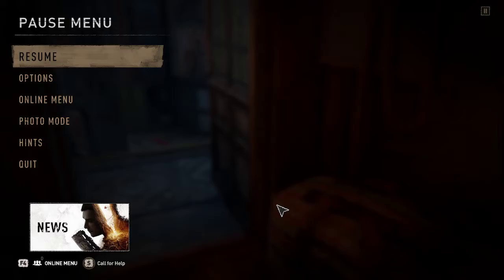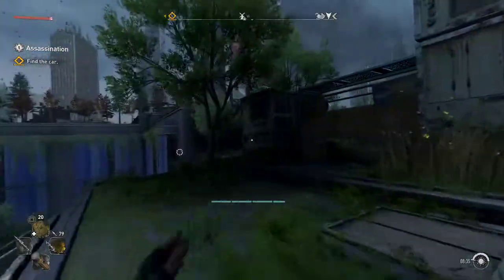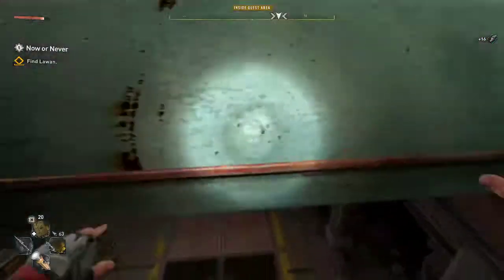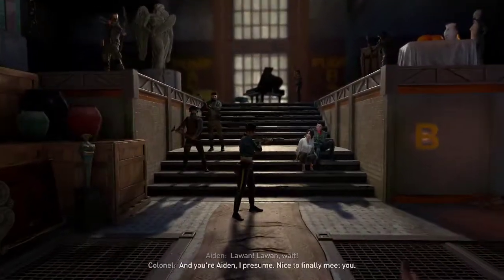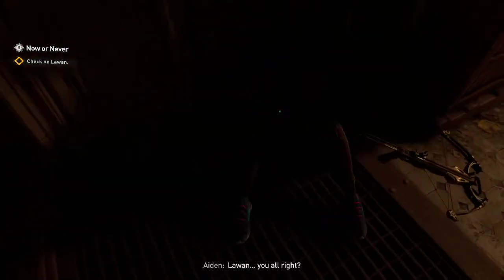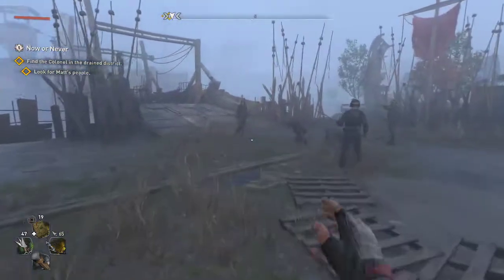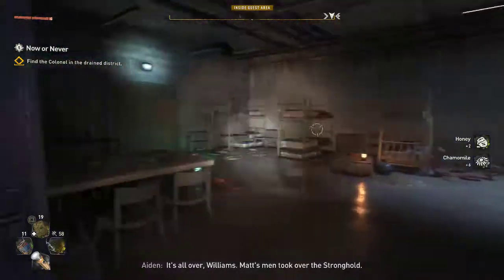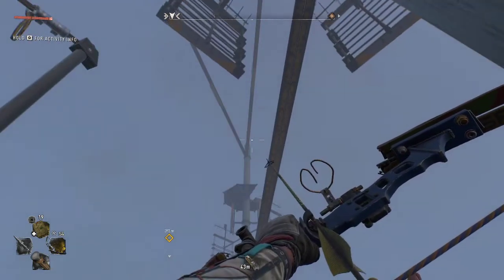[DYING LIGHT 2] Peace Keepers Assassination Walkthrough Main Questing Part 26